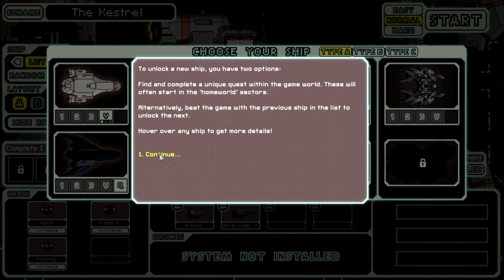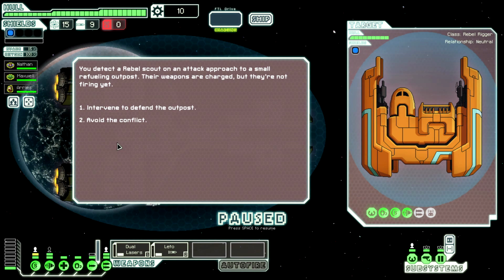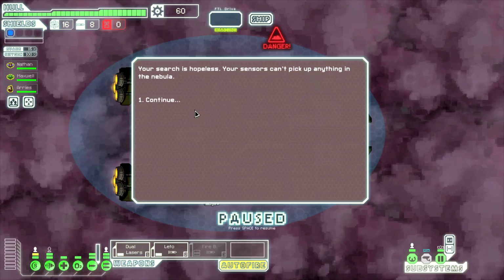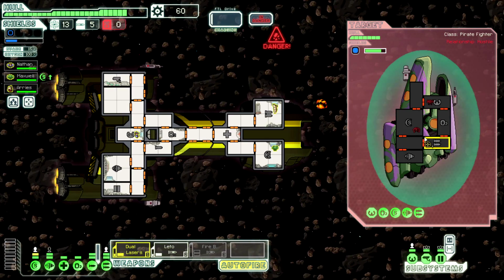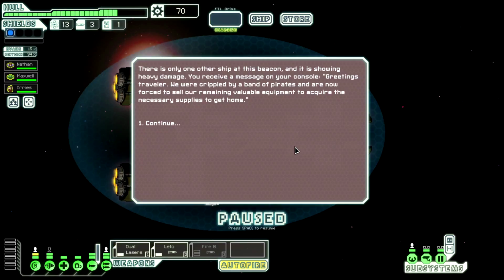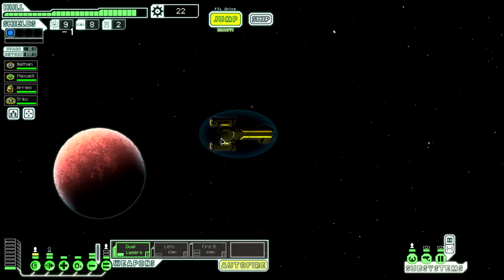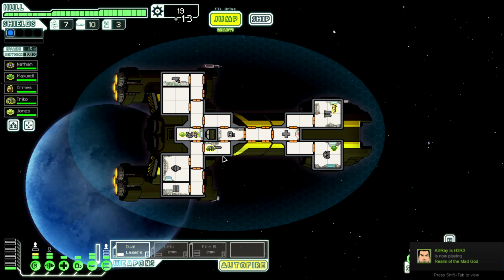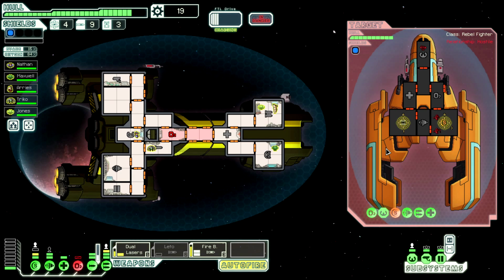Faster Than Light[FTL] Part 1: Lots Of New Content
What is Faster Than Light[FTL]?: FTL is a game where you command a spacecraft that is fleeing from the federation.  The overall goal of the game is to kill the federation mother ship and free the universe from tyranny.  Essentially you are a traitor hero.  It is a very intense strategy game with permanent death mechanics meaning death means restart the game.  The game itself is about 2 years old now but has had many changes and upgrades over the years and I can't wait to try them out!

Faster Than Light[FTL] Part 1: Lots Of New Content Support on iTunes